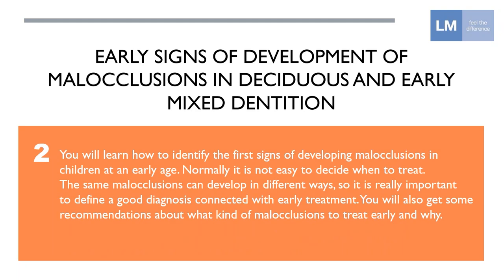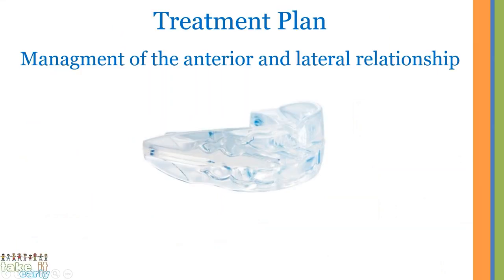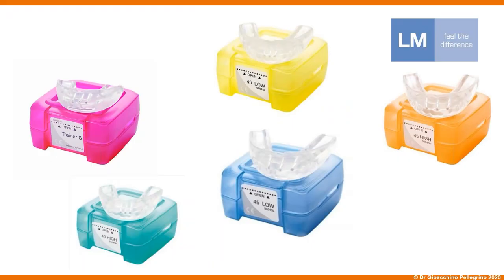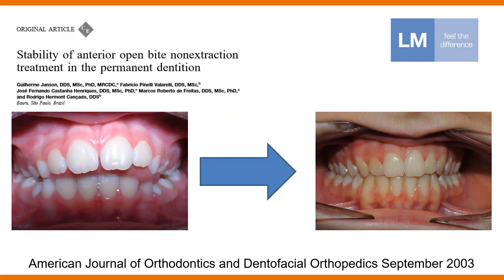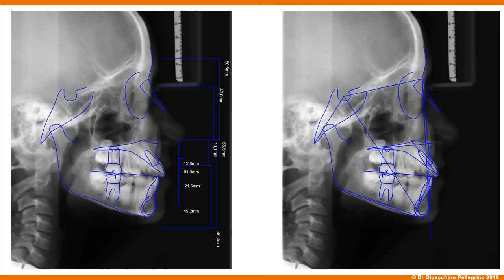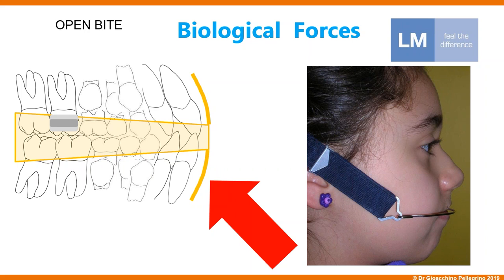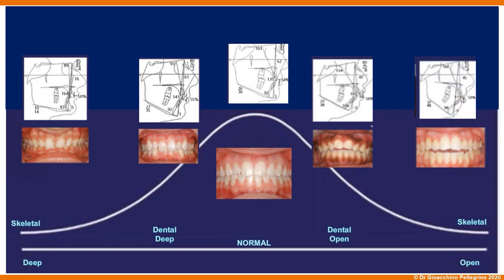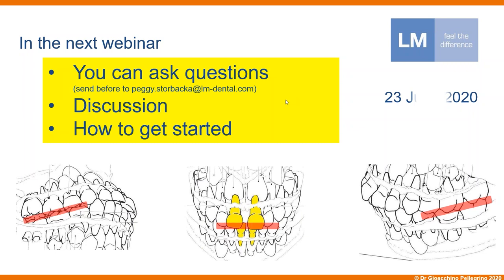Webinar 5/5 Correction of open bite using LM-Activator Erupiton Guidance Appliance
One unique feature of LM-Activator™ appliances will be presented in the fifth webinar, where Dr. Pellegrino goes more into details about treatment of open bite. The open bite presents an high correlation with altered functions of muscles and soft tissues. It will be shown how LM-Activators™ can manage these problems and not only the position of the teeth. Clinical case examples are included.

CE marked | Medical Device
Manufacturer:  LM-Dental™ │ LM-Instruments Oy │Norrbyn rantatie 8, FI-21600 Parainen │